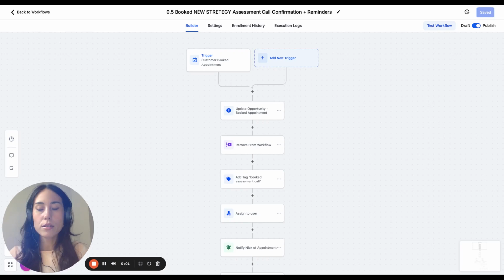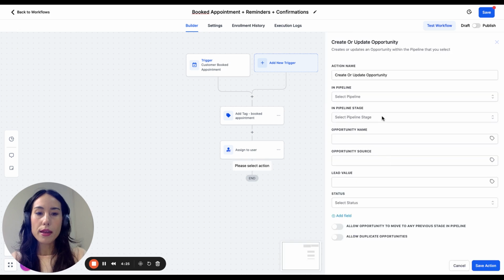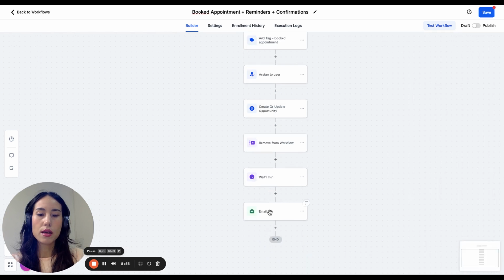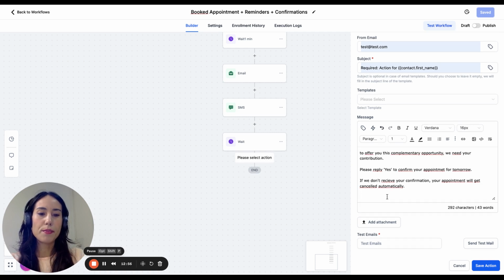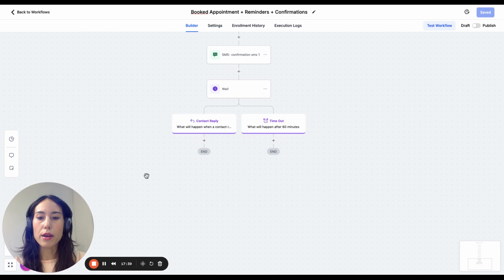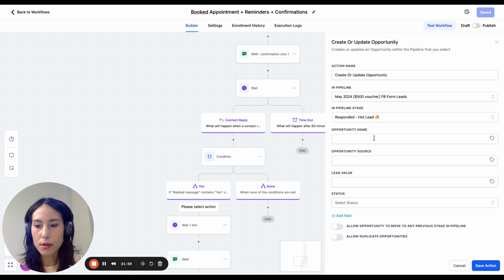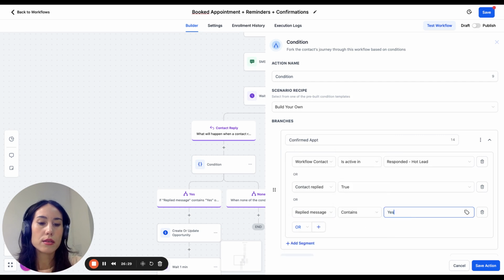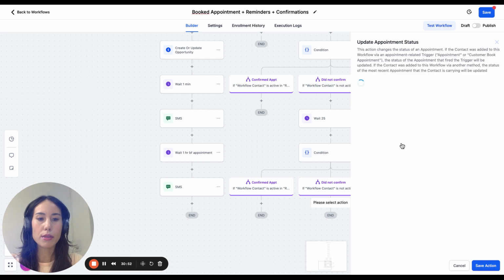Booked Appointment Automation WorkFlow For Authority and Exclusivity#gohighleveltutorial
Watch how to build a Booked Appointment & Confirmation & Reminder Workflow for Your Opportunities in Go High Level that creates authority and exclusivity for your service based business